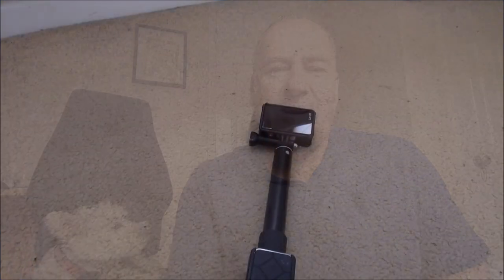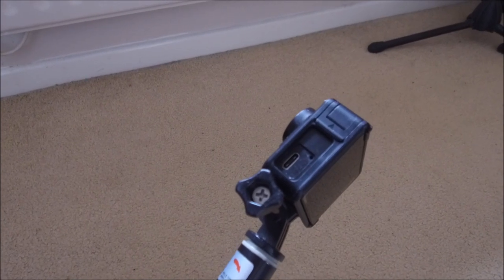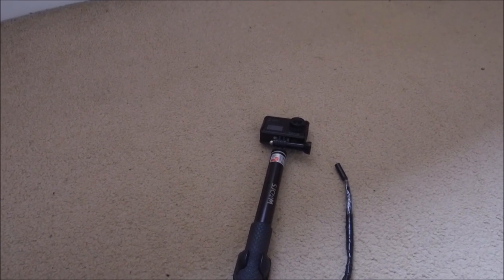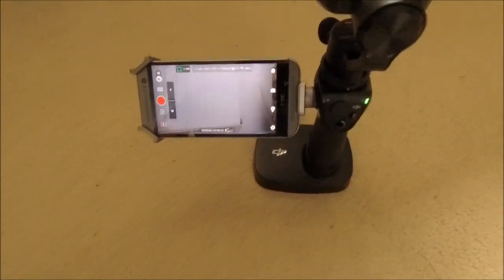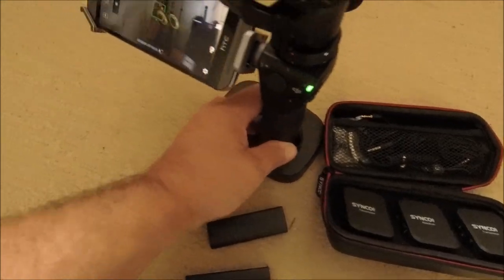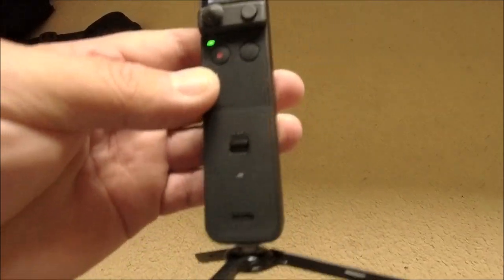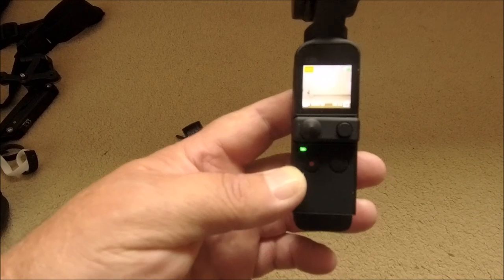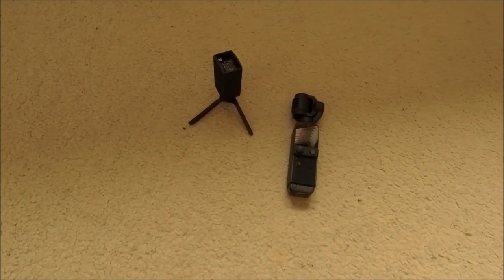My camera setup SJcams Vs DJI Osmo 2 Vs DJI pocket 2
All the cameras i use for creating content on here ...